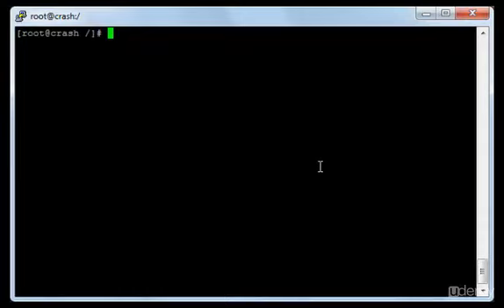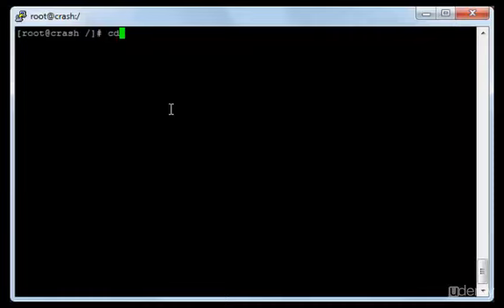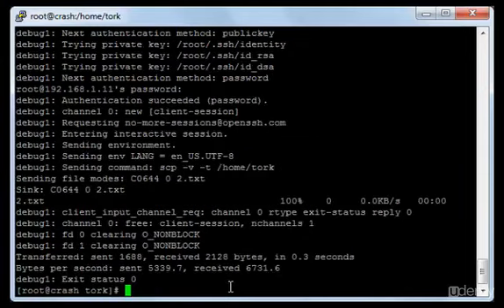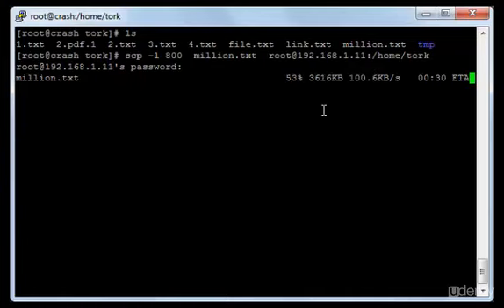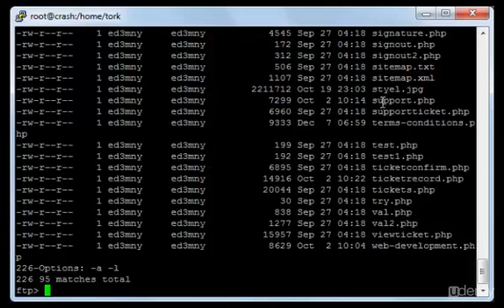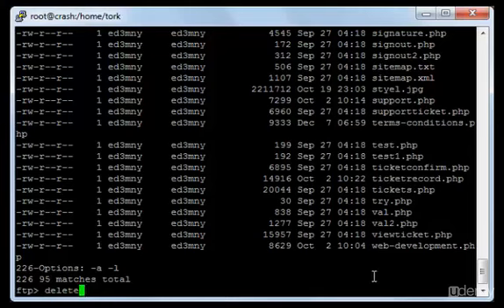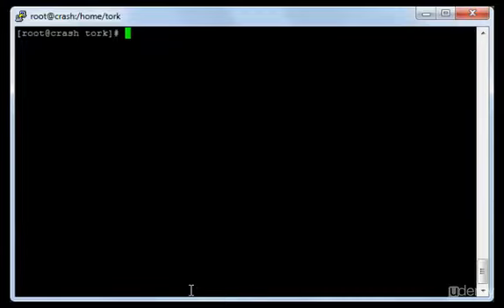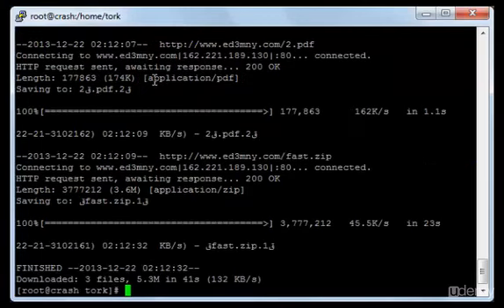Lession 8: Network Configuration - Video 4: Network Clients ssh , scp , ftp ,wget